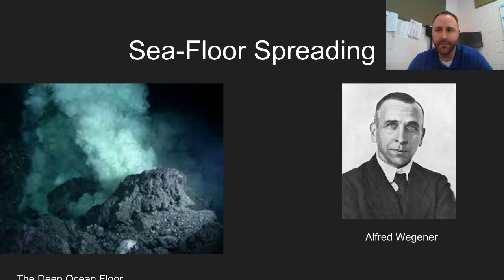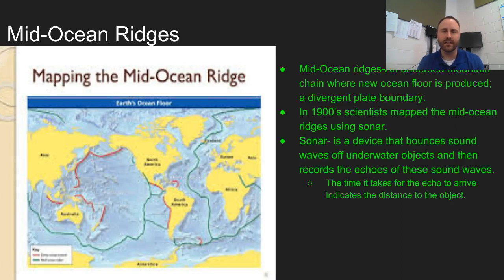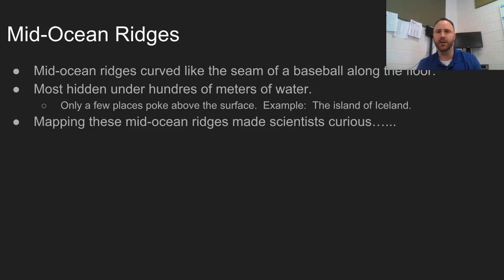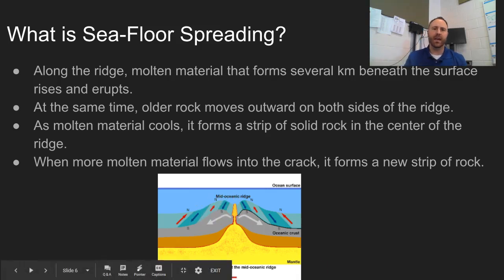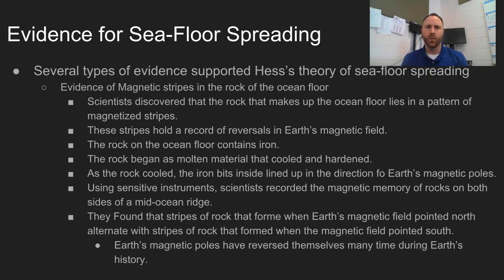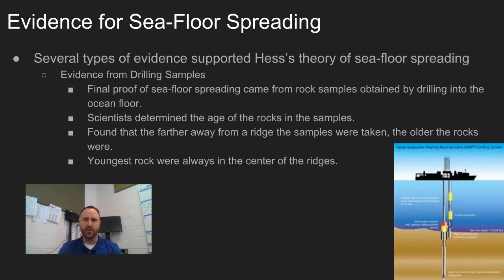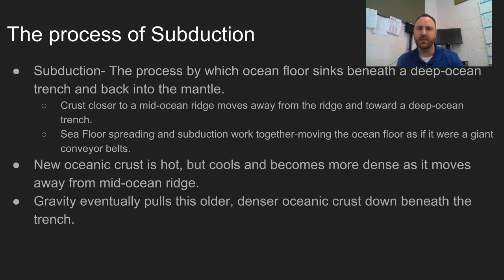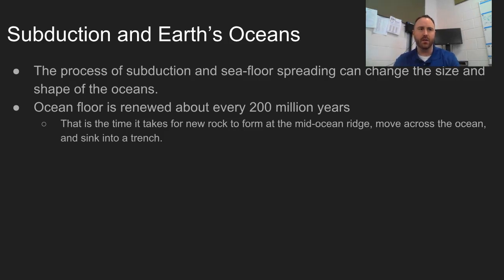Sea Floor Spreading